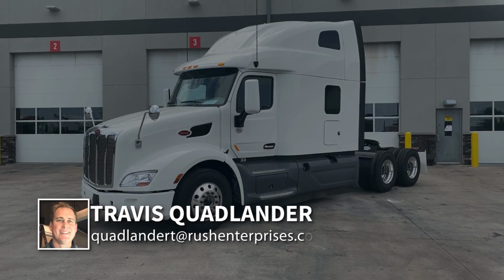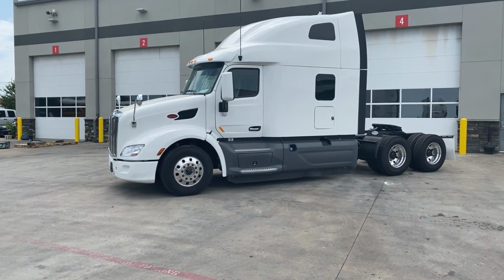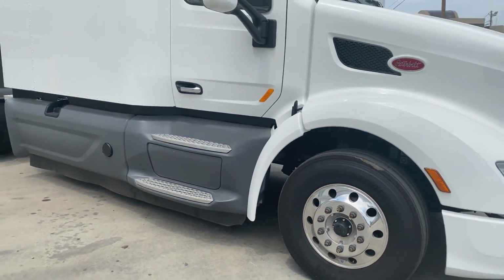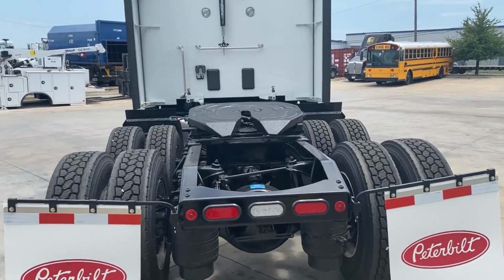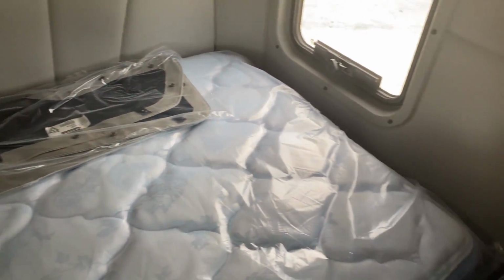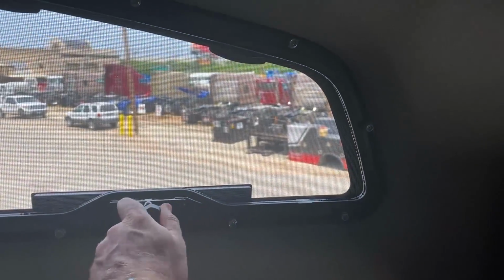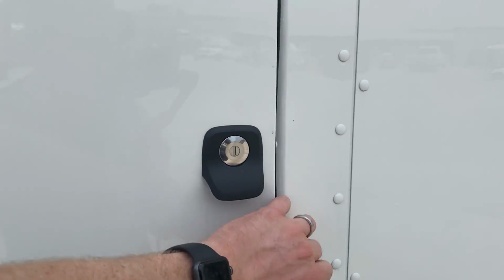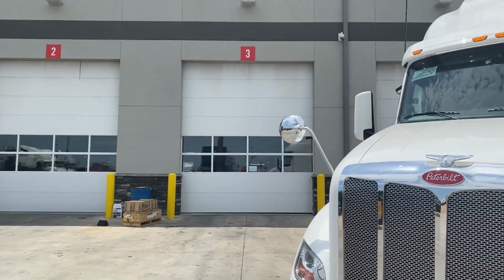Fleet Special 2020 Peterbilt 579 UltraLoft – PACCAR MX-13 Engine 12 Speed Endurant Transmission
**NO PAYMENTS FOR 90 DAYS!!**
COVID-19 Payment Relief
Due to the effects of COVID-19, 90 Days with no payments with the purchase of your new truck at Rush Truck Center – Dallas Peterbilt!!
We want to thank everyone in the trucking industry for keeping our country running when we need you the most.

Fleet Special 2020 Peterbilt 579 UltraLoft
4 Year 400K miles Extended Warranty for Base Vehicle, Engine & Aftertreatment
PACCAR MX-13 Engine 430 HP 1450/1650 Smart Torque. Can turn engine up to 455 or 480 HP
PACCAR 12 Speed Enduarnt Automated Transmission with 2.85 Gear Ratio
Option 1: Sleeper Temp Monitoring for Engine Auto Start/Stop & Chain Hanger Mounted On Passenger Side Frame
Option 2: Espar Bunk Heater
240 inch Wheelbase
Bridgestone 22.5 Lo Pro Tires and All Disc Brakes
Bendix Wingman Fusion Collision Mitigation System
Holland FW17 5th Wheel with Air Slide, Polyarmor Black ¼ Fenders, Prestige Interior, Double Bunk, Modura Cloth Hi Back Air Ride Seats, Fridge, 1800 Watt Inverter and Shore Power installed from the factory, Low Voltage Disconnect.

We have great finance and lease offers.
$500 Referrals
Hablo Español.

**Financing provided by third-party lenders subject to approved credit. Other restrictions may apply. See dealer for details.

00:00 - Intro
00:33 - Outside
08:50 - Inside
15:50 - Engine
18:18 - Outro

Contact Travis Quadlander at Rush Truck Center - Dallas Peterbilt

Rush Truck Center - Dallas Peterbilt
515 N Loop 12